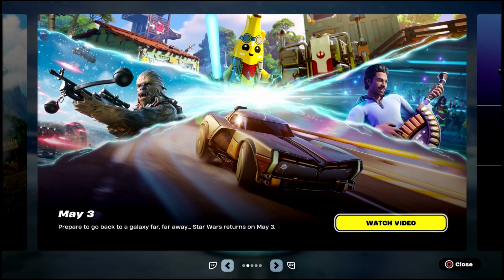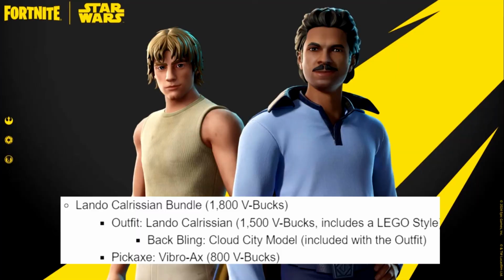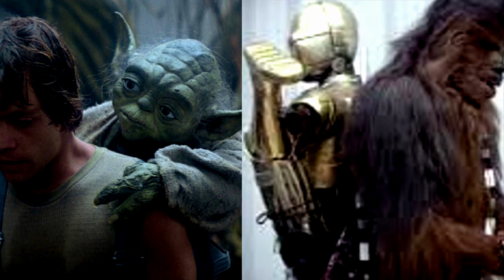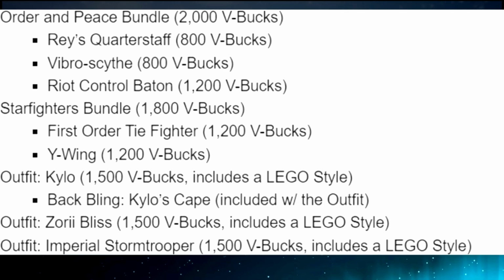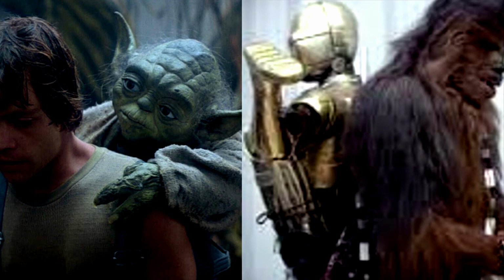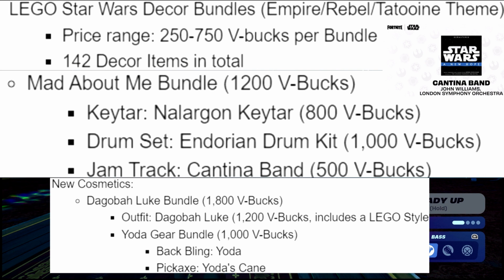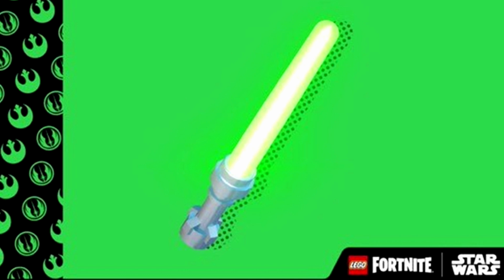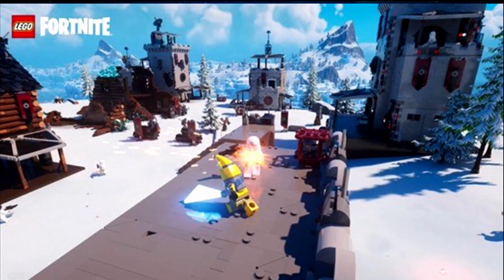Yoda & C-3PO Are FINALLY Coming To Fortnite Today + V-Buck Prices ALL New Star Wars Stuff & More!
Pandora’s Box has been opened on the Fortnite Battle Royale Island, bringing Olympus to the battlefield Olympian legends — including Hades and the thunder god Zeus — now rule the Island in otherworldly rage To make matters worse, they’ve brought their powers and weapons with them. Use their mythological means against them in Chapter 5 Season 2: Myths & Mortals!

💥 cartoon-gamingforlife17-merch